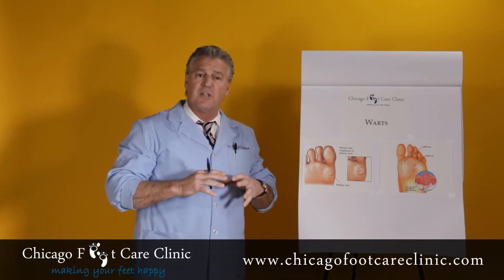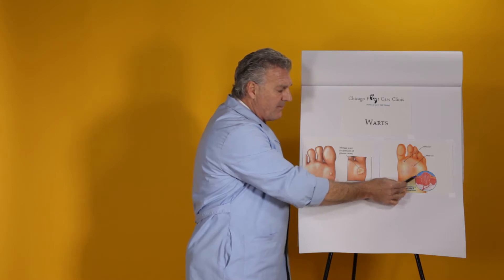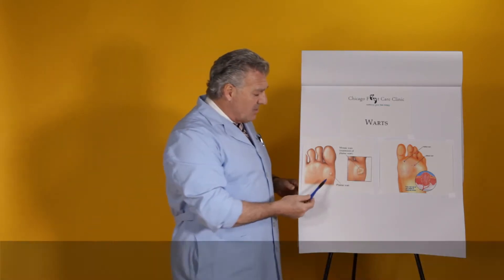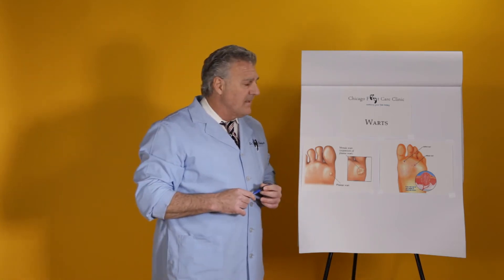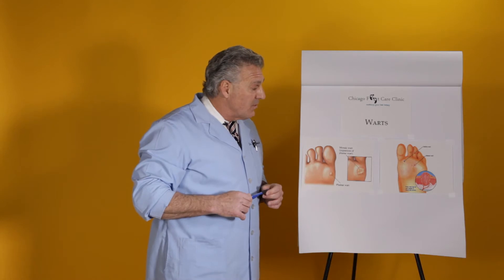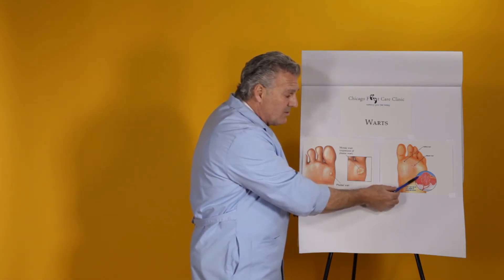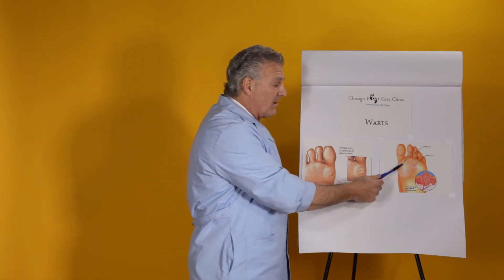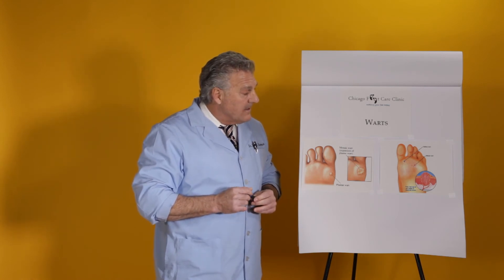Foot Warts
Dr. Tegan A. Thimesch, DPM talks about Foot Warts, Foot Wart Symptoms and Foot Wart Treatments.